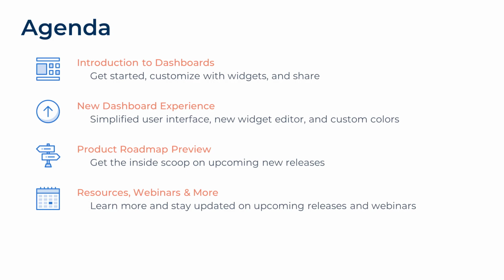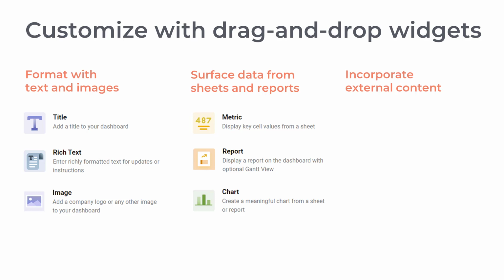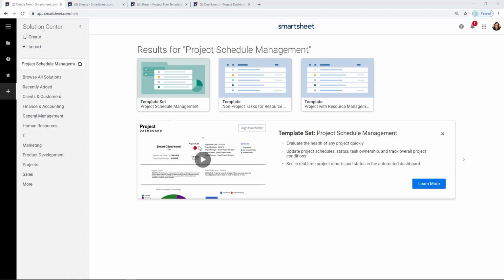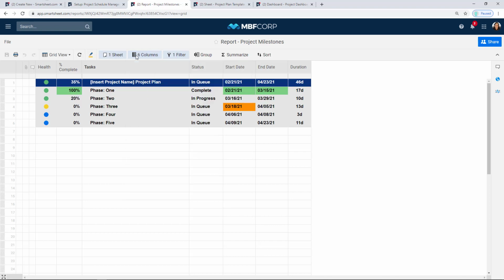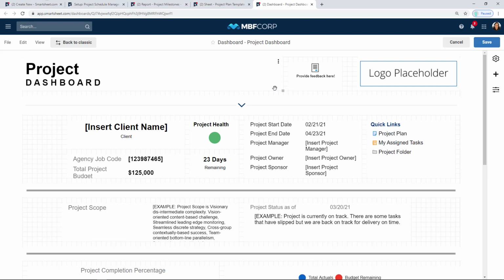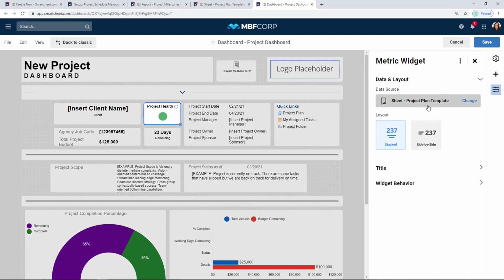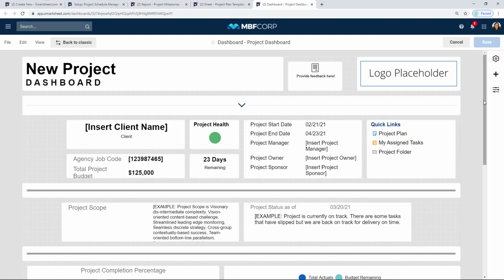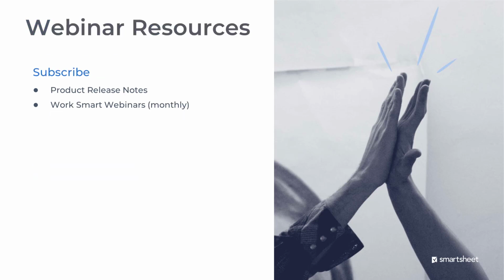Upgrade Your Dashboards with a New Look, Custom Colors, & More